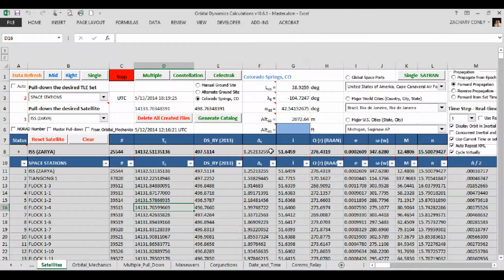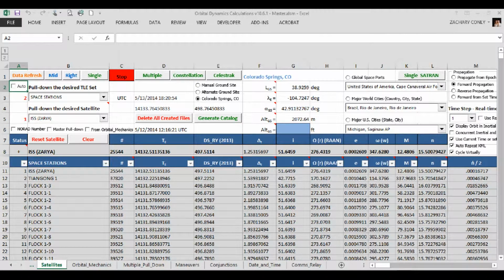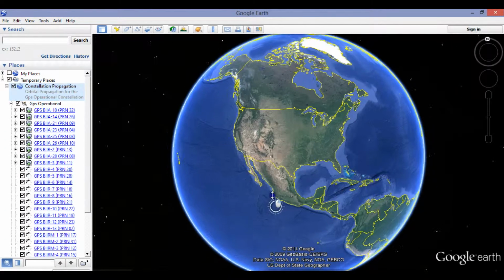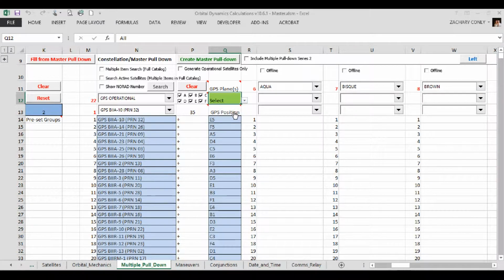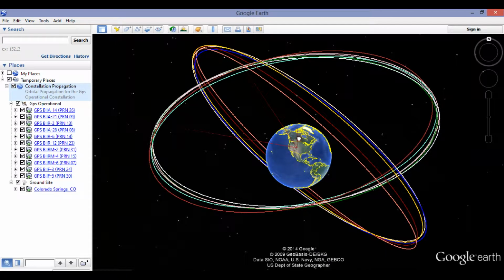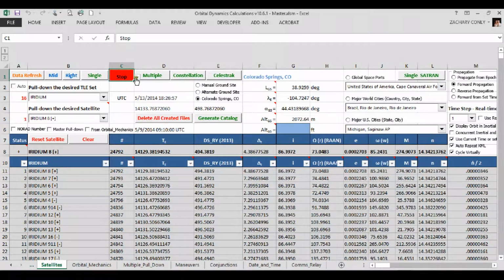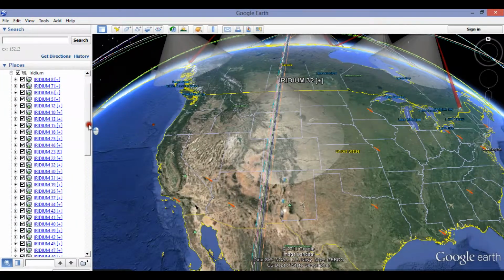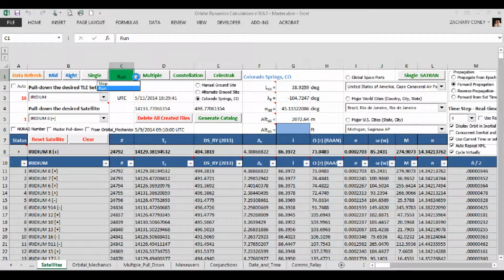09 Constellation Group Options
Creating and viewing Constellation groups from Celestrak.com including incorporate multiple ground sites for tracking objects such as Iridium using the Orbital Dynamics Calculations Spreadsheet. The workbook can be found and downloaded